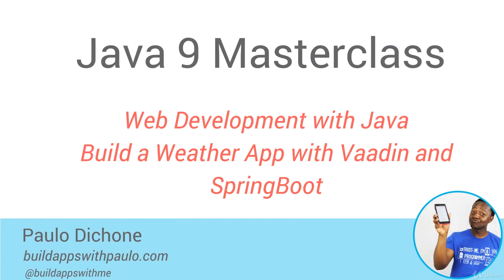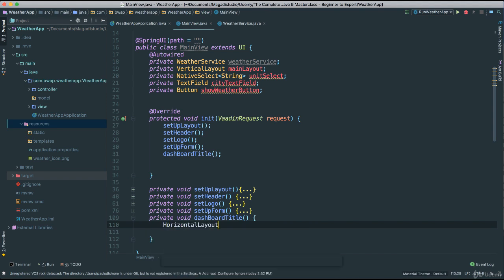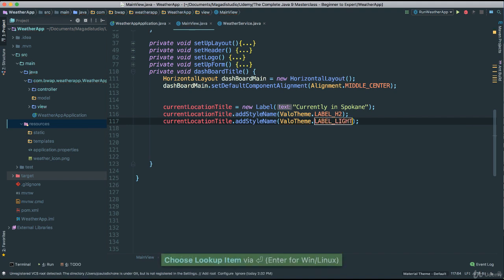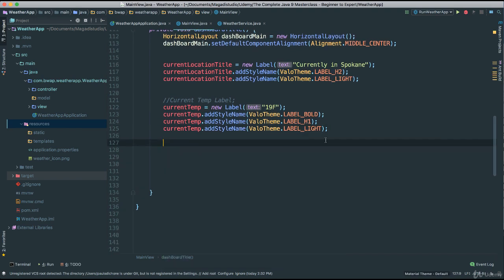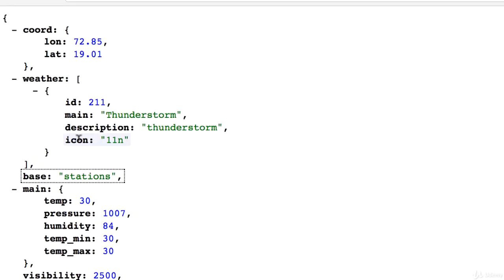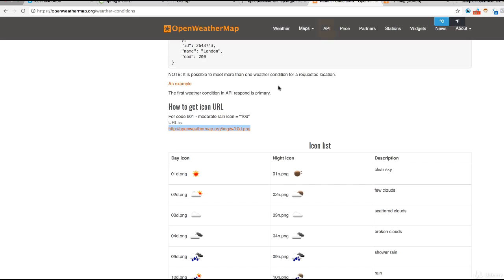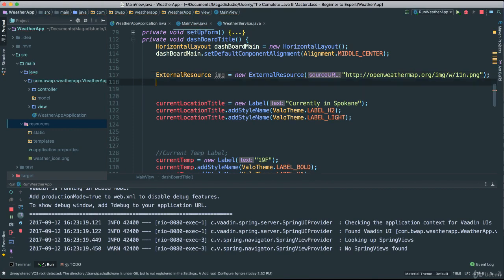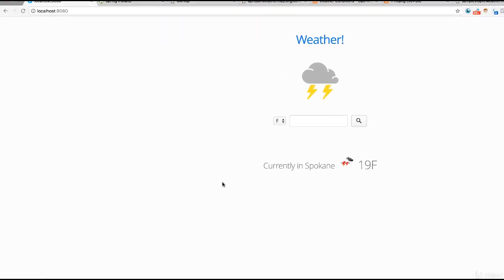192 Weather Web App Adding Images from External Resources